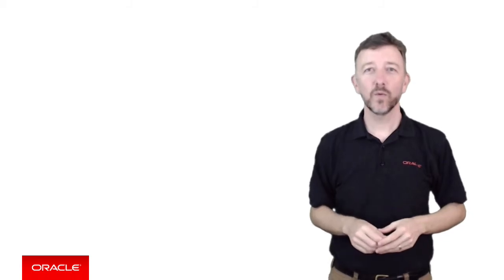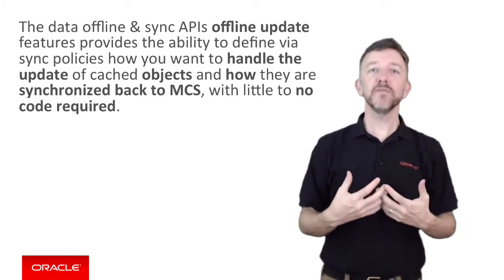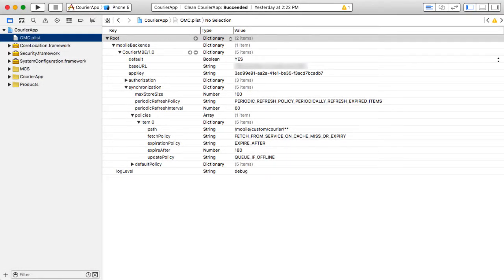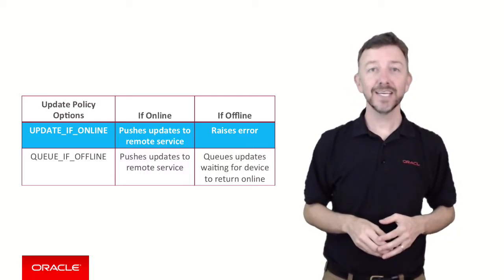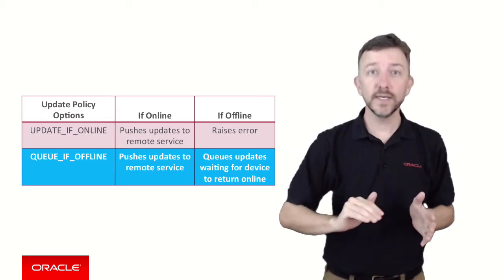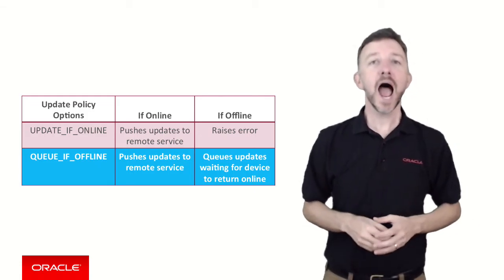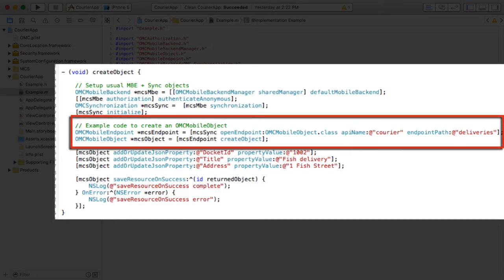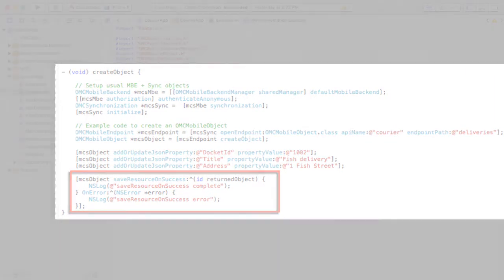MCS: 59. Working with Updates and Offline Writes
An ideal mobile solution will allow devices to go offline and the user continues working oblivious to the change, and when the mobile device returns online the user's edits are automatically written back to the cloud without any user or programmer intervention. In this episode of Oracle Mobile Cloud Service at a high level we discuss the options for supporting online-offline updates and writes.